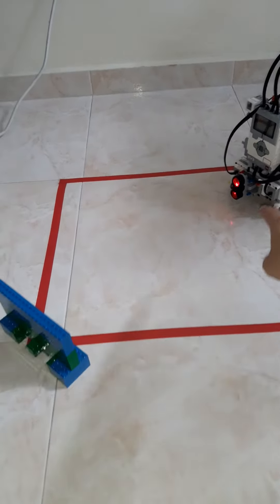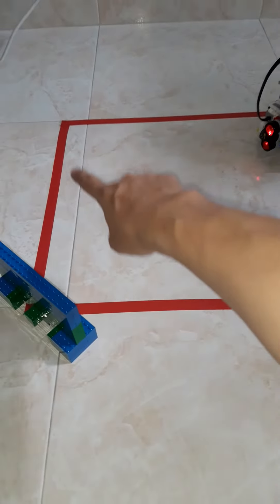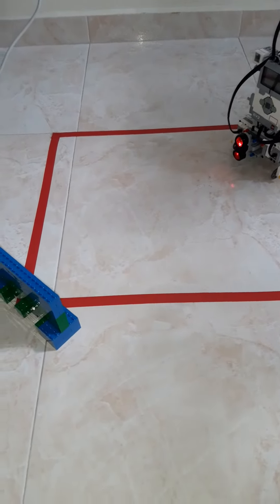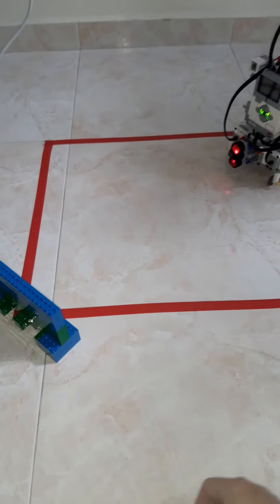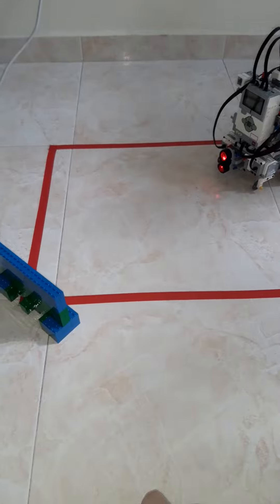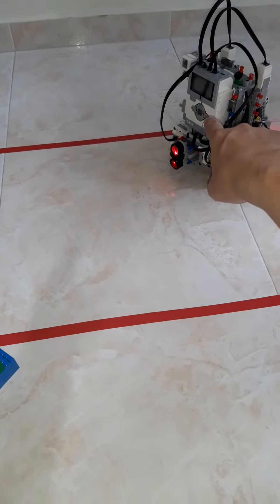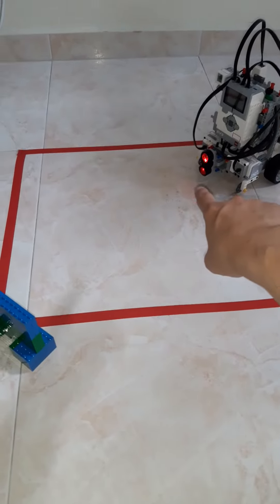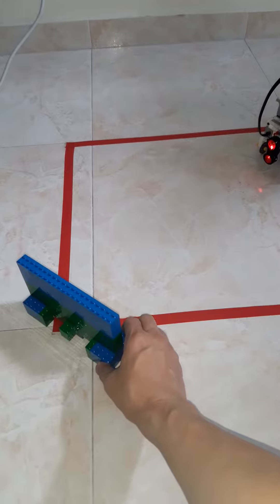Tutorial 8(a) Lego EV3 Ultrasonic Sensor, Sound and EV3 Brick Status Light, Robotics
This  tutorial is about using Lego EV3 Ultrasonic sensor as an input device. The ultrasonic sensor is installed vertically on the back of the robot.  The program to implement the action is show in the video is as follow. The Ultrasonic sensor shall start to scan the environment for any approaching object. When the object is moved close to the ultrasonic sensor, the codes following shall play an alert tone through the speaker of the EV3 brick, turn the brick status light to orange, wait for a short duration and turn off the the  status light off. The process is repeated several times using the loop block. Think of where ultrasonic sensor can be used?